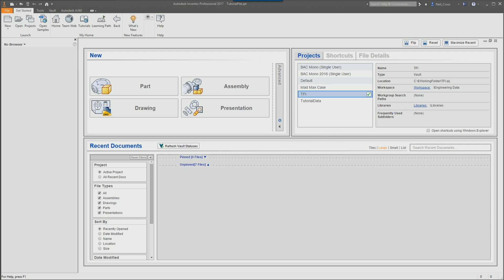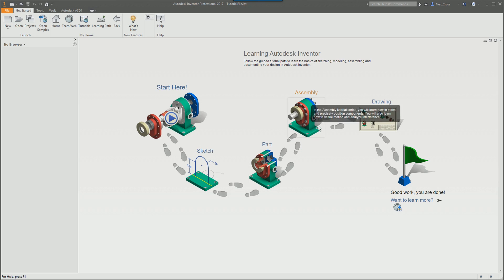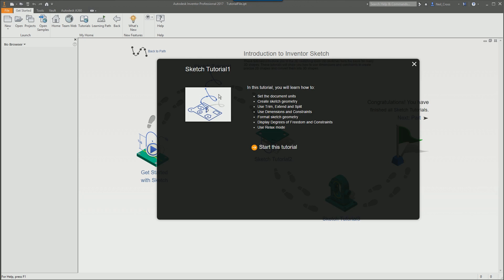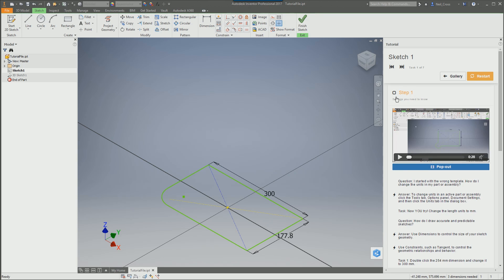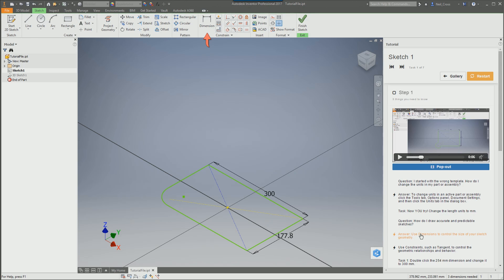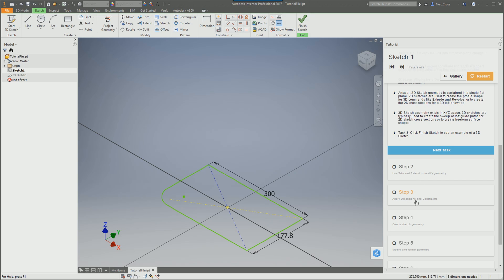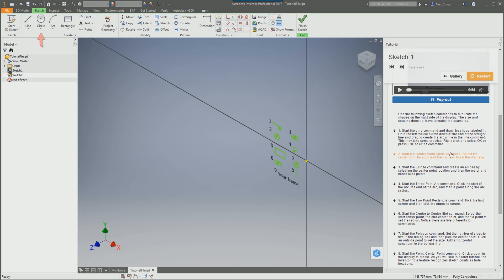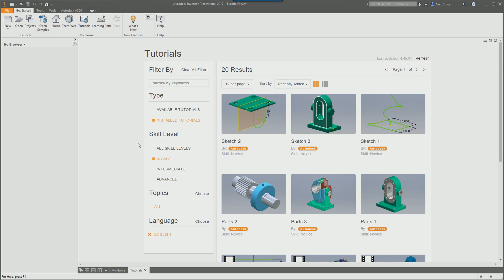The Learning Path | Autodesk Inventor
Inventor 2017 now has built in tutorials for beginners, all fully integrated into the program.